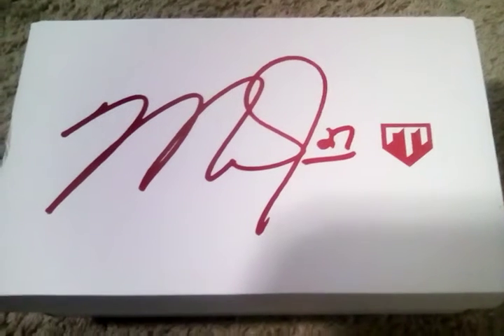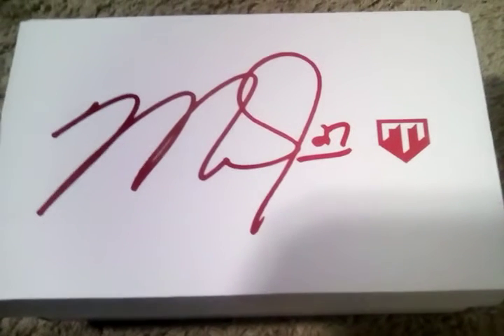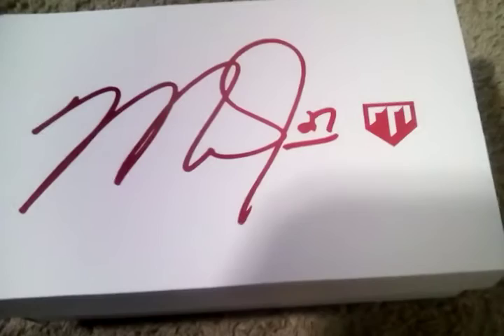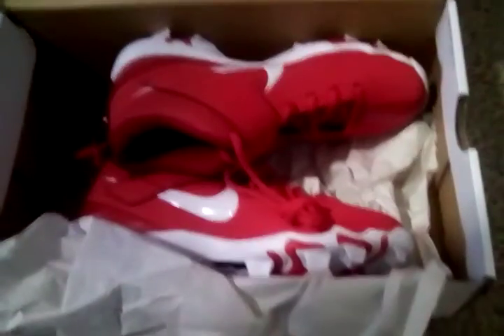Mike trout cleats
Mike trout Nike baseball cleats MLB great baseball cleats awesome baseball cleats